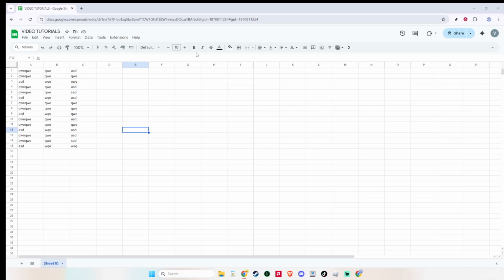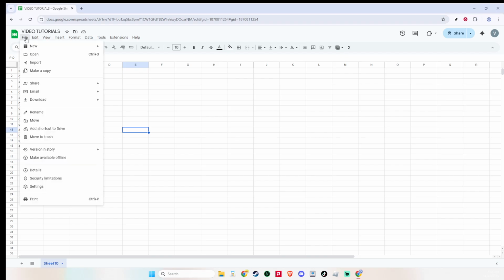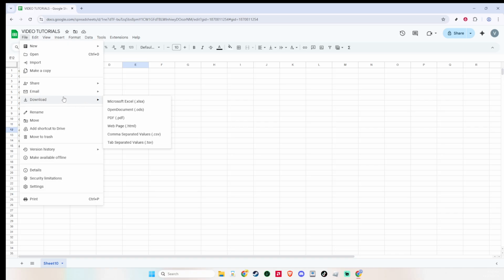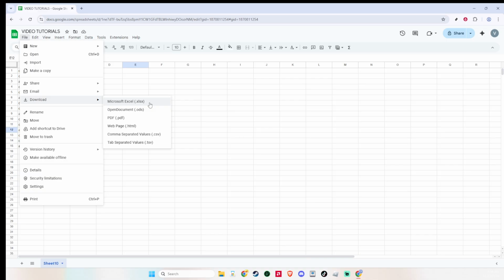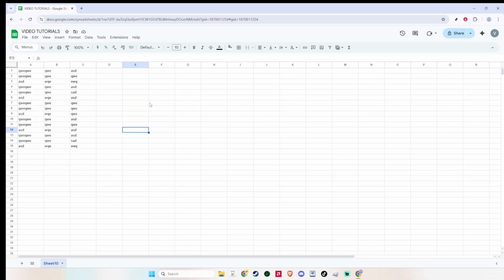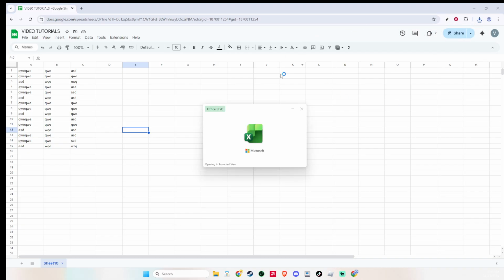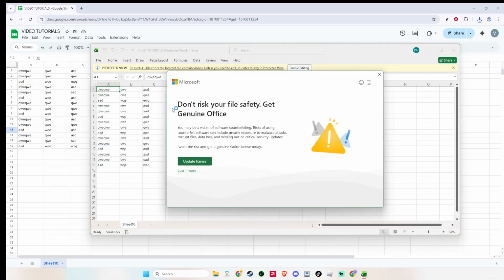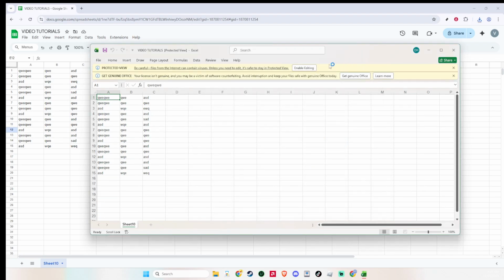How To Export Google Sheets To Excel On Desktop [2026 Guide]